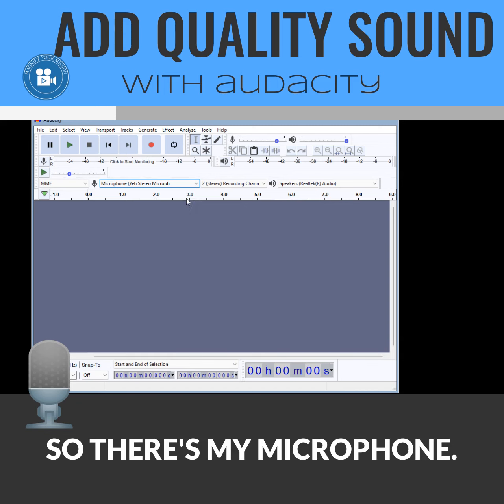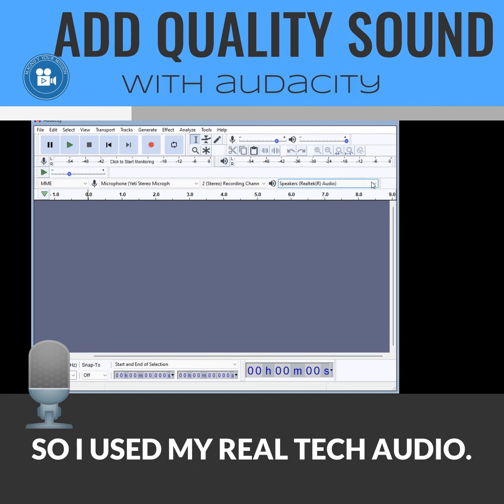Get Quality Sound with Audacity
Hi, it's jane gardner again. And today on step in front of the camera, I promised to have a look at audacity because it should be in your toolbox for doing video and I'll say why later, but let's first off find out where you can find it. So let's go and have a look at the presentation.
So Audacity is a software that you can use that's free. It's open source, which means it's free and it's a digital audio editor and recording application software available for Windows Mac, Linux, and other Unix-like systems. And so basically you can get it at Audacity, I believe it's a dot org back slash download.